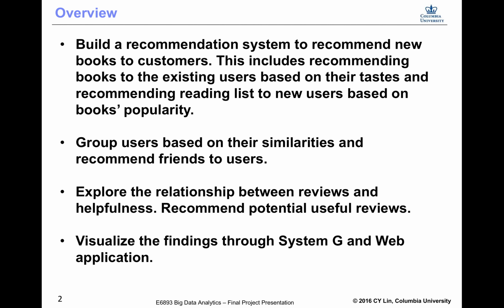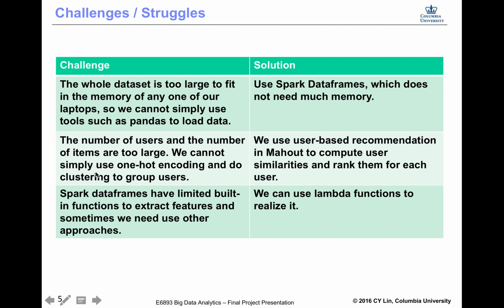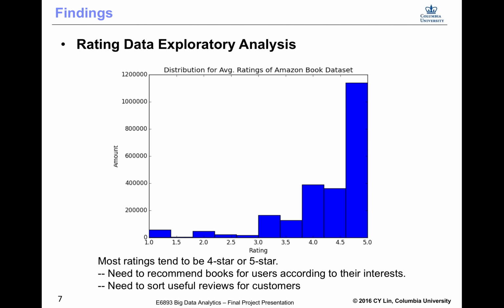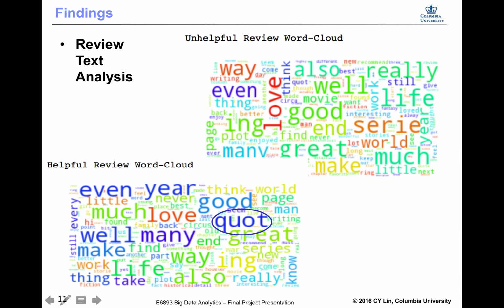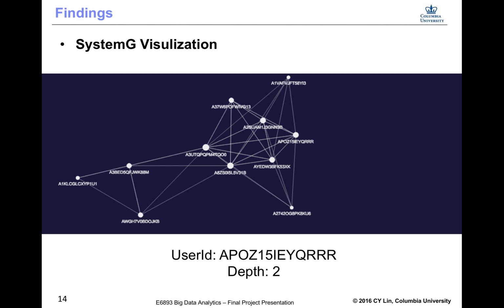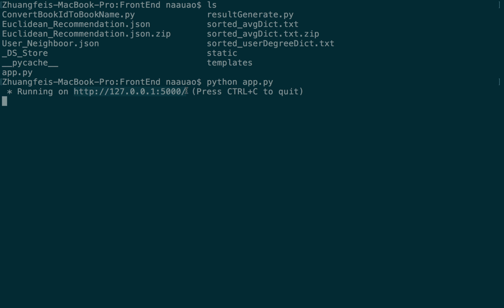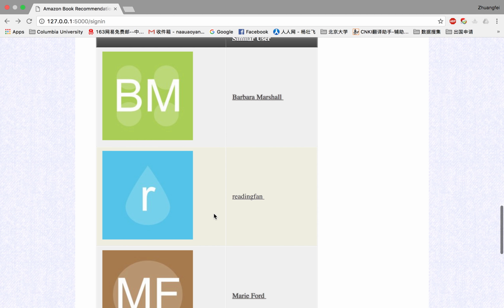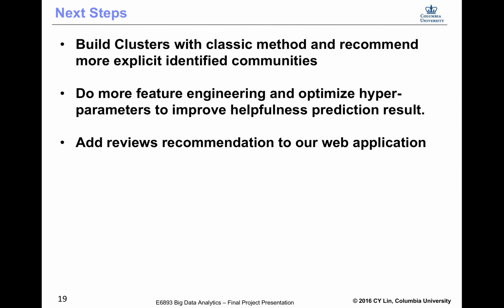Book Recommendation Engine Big Data Project 201612-61